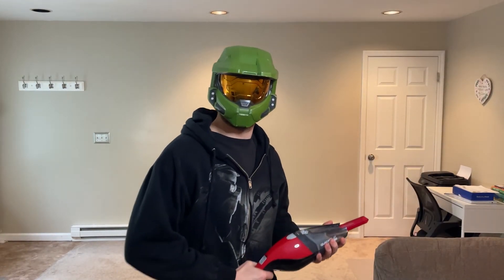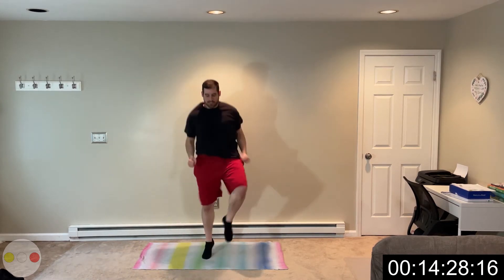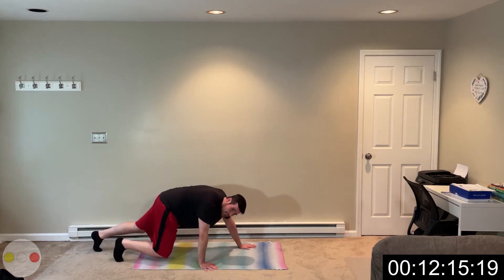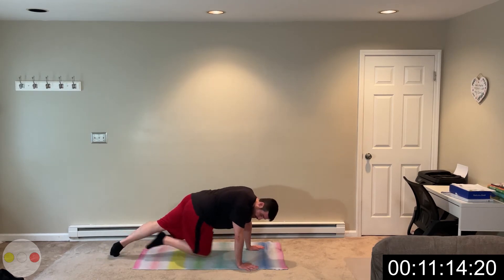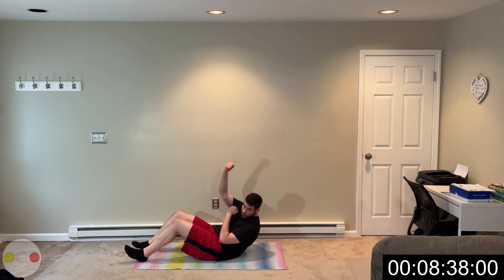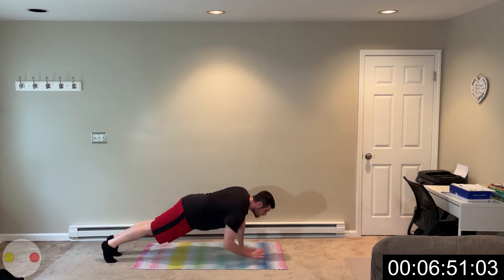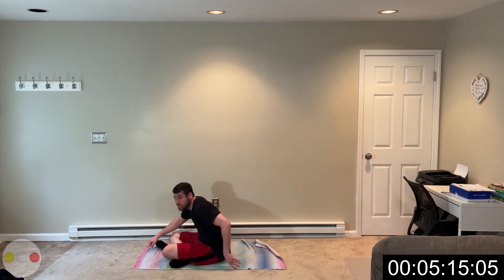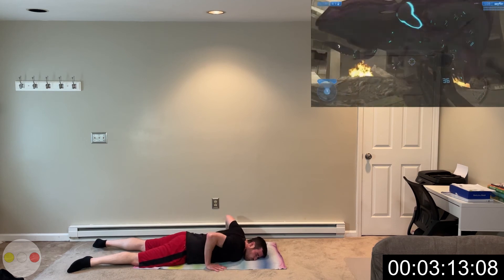🟡⚪️🔴15 Minute Halo Infinite Abs Workout! Bodyweight HIIT For Gamers TOTAL SIXPACK MAYBE ONE DAY!💪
What is up Gamesquad!? Earth will never be the same not that Gamers are out here getting fit! Join me Phillyboomfitness in our quest to get stronger and healthier so that one day we can be as strong as the Master Chief! or at least ❤️Sgt. Johnson!❤️ Whether this is your warm up before your workout, or the last part of your burnout, Inside the Gym or an AtHomeWorkout Give it your all for the next 15 Minutes! And if this is your first time here don't be afraid to modify (with the examples shown) to your ability.

Discord is a little bare bones but feel free to come spruce it up and sweat it out with us!

Phillyboomfit Score is  50 pts for every completed action +5 for every pushup in the Mongoose round! Total score is 750!

Philly's score =
Missed scorpions :0
10 Push ups + 50 :D
14*50+50 = 750

Workout: 45 Seconds On, 15 Seconds rest full through

Capture the flag (standing high knees)
Mongoose flip (push ups)
Scarab (bear crawls)
Banshee (side plank and arm raises)
Wraith (frog sit ups)
Oddball (Russian twists)
Infected (sit up and uppercut sword slice)
Ghost Shots (Bicycles)
Marine steps (Commandos)
Scorpion (crunching leg pumps in and out)
chopper boost (Leg lifts)
Halo reach (Supermans)
Phantom drop ship (star plank hold)
Hornet (Wipers)
Warthog escape (mountain climbers)

DON'T FORGET TO COOL DOWN IF THIS IS THE END OF YOUR WORKOUT!!!

Music in order:

One Final Effort - Halo 3 (Xbox 360)
In Amber Clad - Halo 2 (Xbox)
Tip of the Spear - Halo Reach (Xbox 360)
High Charity Suite - Halo 2 (Xbox)
The Scarab Battle (The Ark) - Halo 3 (Xbox 360)
Last of the Brave - Halo 3 (Xbox 360)
Halo Theme Mjolnir Mix - Halo 2 (Xbox)
3rd Movement of the Odyssey - Halo 2 (Xbox)